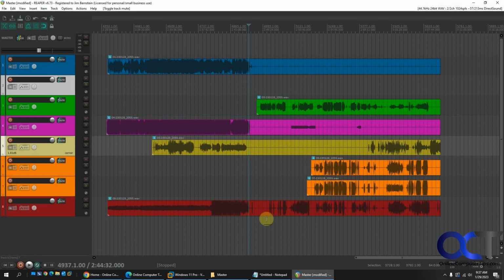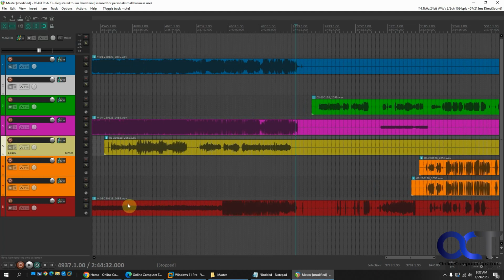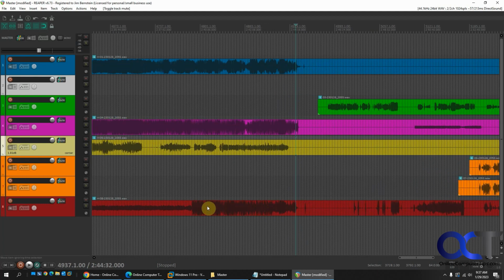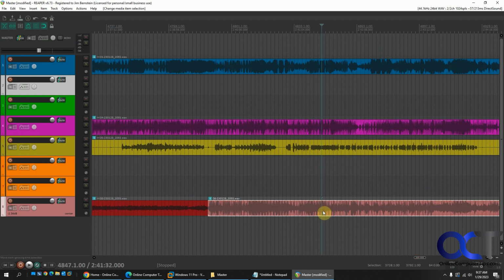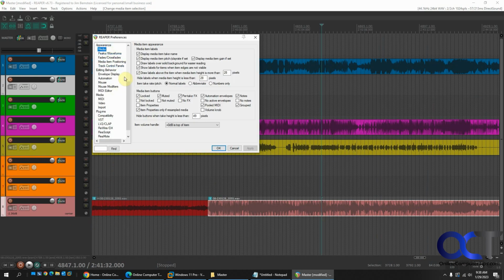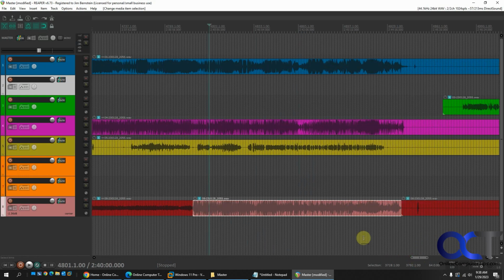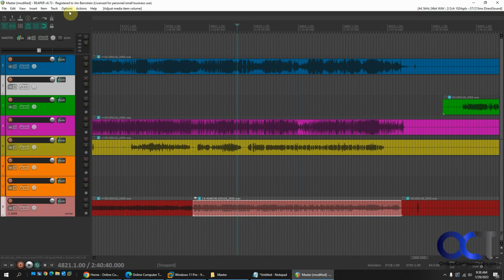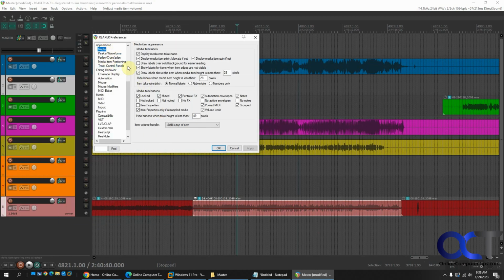Add a Volume or Level Control Knob to Your Tracks in Reaper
If you use the Reaper DAW software for your music recordings, you have most likely come across a situation where the volume levels of a track have changed and you need to adjust them. One easy way to do so is to split the track and then adjust the levels for that specific section. Reaper has a feature where you can add a volume know to all of your tracks so when you split the track, it will have its own volume controls.